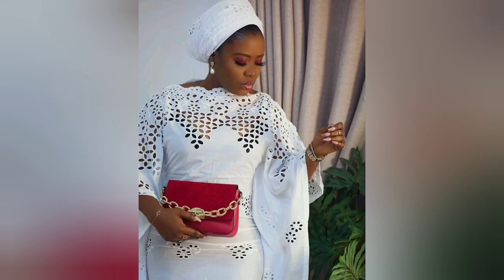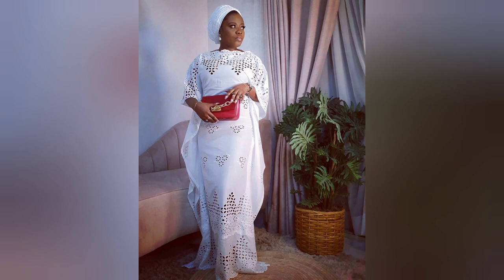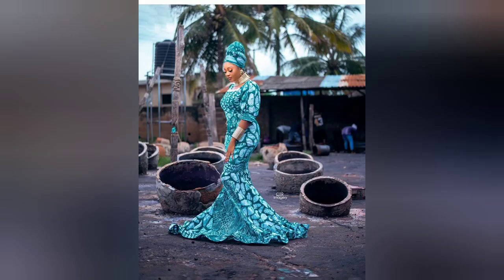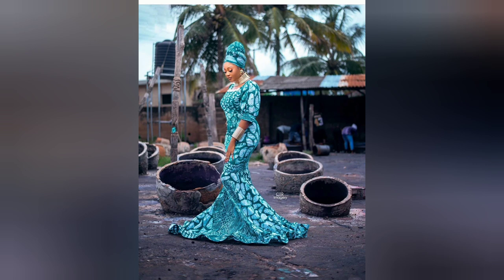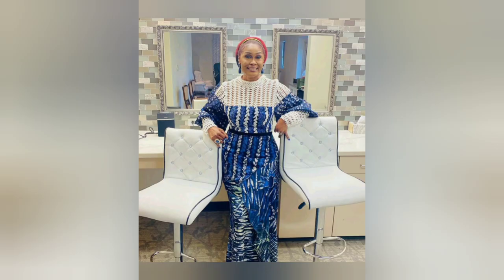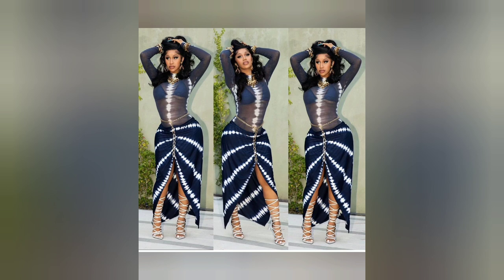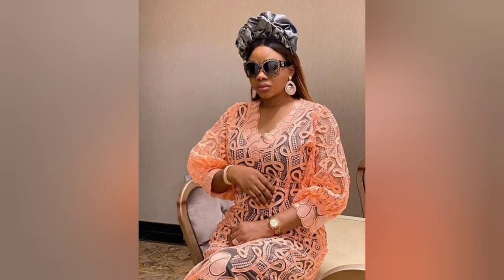Latest Lace And Adire Gowns Styles 2022 African Fashion Gorgeous , Elegant And Classy Ladies Styles